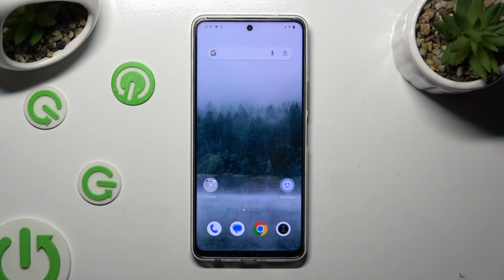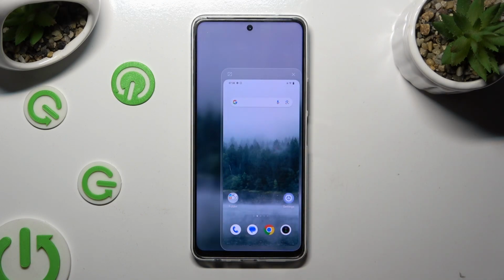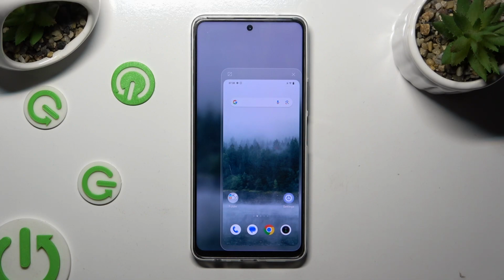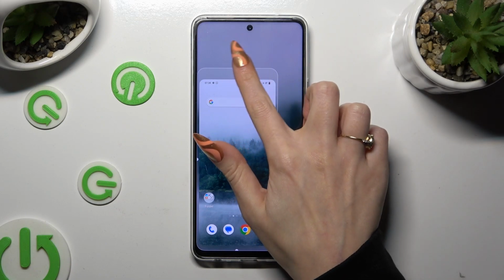How to Enter One Handed Mode on VIVO IQOO Z8?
This tutorial is designed to guide users on how to activate One-Handed Mode on the VIVO iQOO Z8 smartphone. One-Handed Mode is a convenient feature that shrinks the display size, making it easier to navigate and use the phone with one hand. This step-by-step guide will demonstrate how to enable and utilize One-Handed Mode on the iQOO Z8, enhancing accessibility for users who prefer single-handed operation.

How to enter One-Handed Mode on iQOO Z8?
Where to find settings for One-Handed Mode?
What changes happen to the display in One-Handed Mode?
Can users customize the screen size or position?
How does One-Handed Mode affect device use?